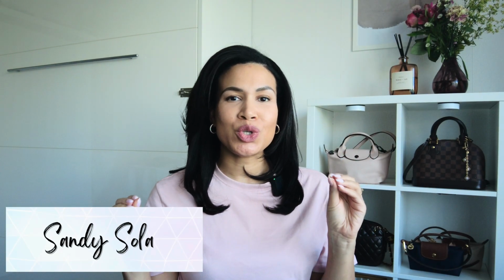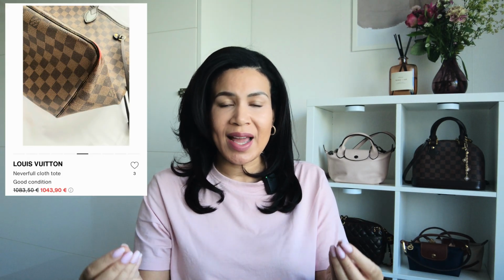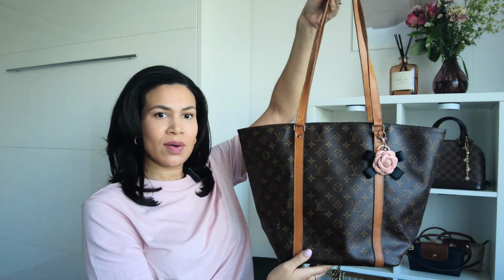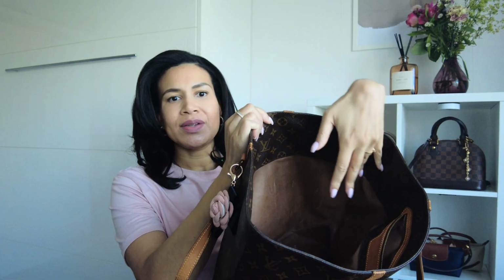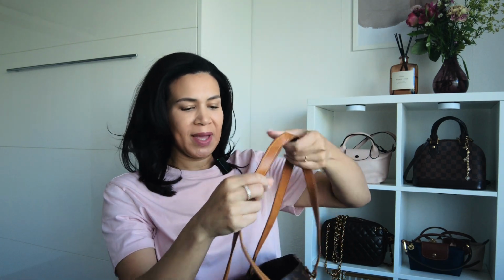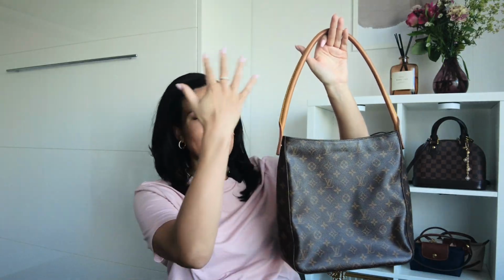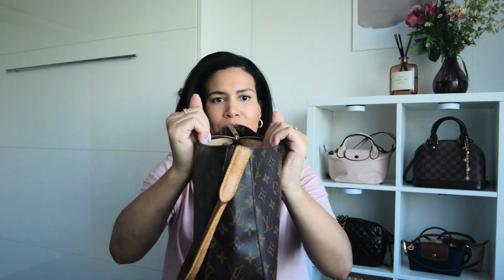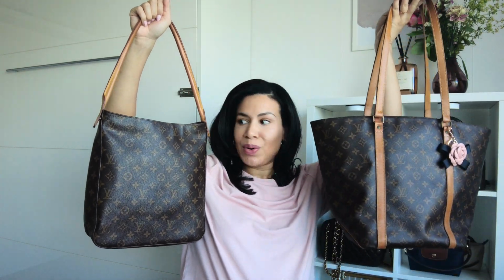THESE BAGS are BETTER THAN the NEVERFULL ! || Louis Vuitton Looping GM & Shopping GM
In this video I'll tell you about 2 amazing Louis Vuitton bags that are better than the Neverfull tote!

✨ Louis Vuitton Sac Shopping GM in Monogram Canvas:
The Louis Vuitton Sac Shopping GM was introduced in the 1980s and discontinued in the '00s. The Louis Vuitton Sac Shopping GM was primarily known for being available in one size, the "GM" (Grand Modèle), which is the larger model. Here are the dimensions for the GM size:
Louis Vuitton Sac Shopping GM: Approximately 15.7" x 13" x 5.9" (40 cm x 33 cm x 15 cm)

The bag quickly became popular due to its spacious design and iconic Monogram canvas, making it a versatile choice for both everyday use and travel. Its classic style and practicality have made it a lasting favorite among Louis Vuitton enthusiasts.

✨ Louis Vuitton Looping GM in Monogram Canvas:
The Louis Vuitton Looping GM was introduced in the late 1990s and gained popularity for its distinctive handle and versatile design. It was available in Monogram and Damier Ebene canvas. The Looping GM, along with its PM and MM counterparts, was discontinued in the mid-2000s.
Dimensions GM size: Approximately 11.8" x 13.4" x 4.1" (30 cm x 34 cm x 10.5 cm)

Despite being discontinued, it remains a sought-after item in the pre-owned luxury market due to its distinctive design and practicality.